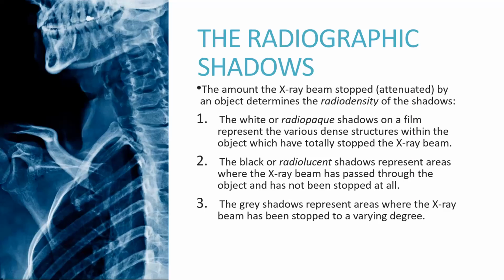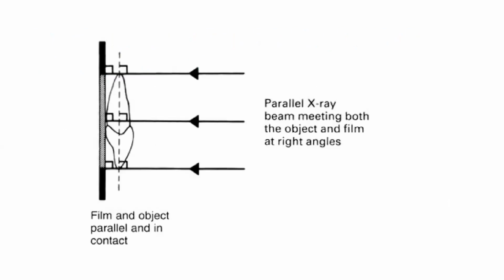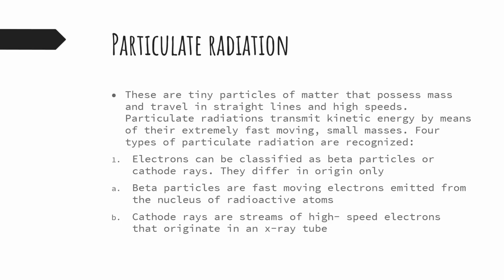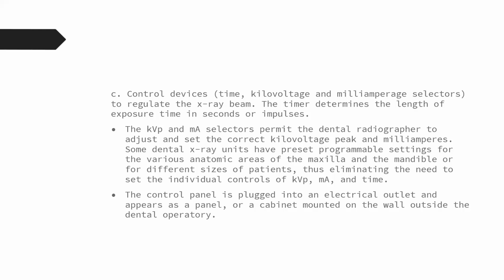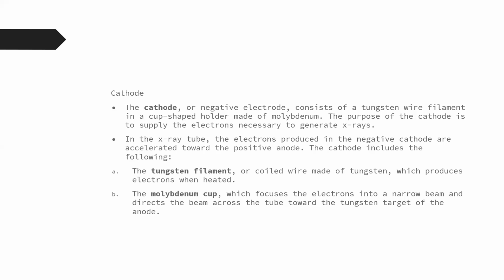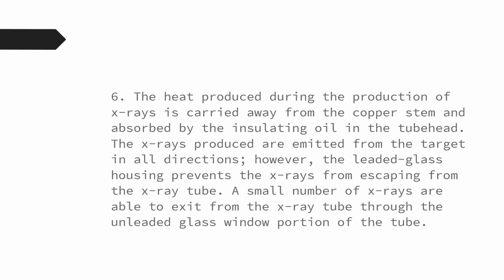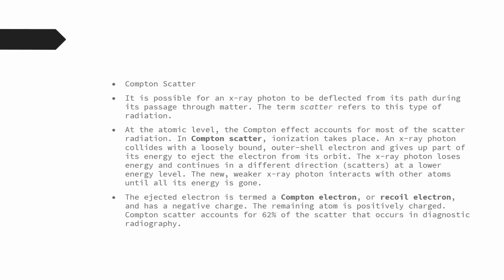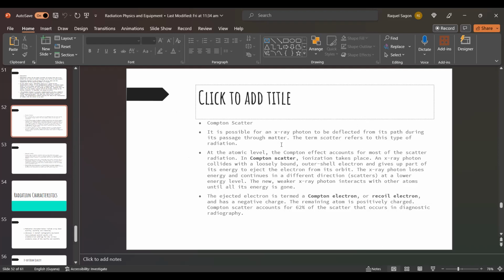Radiation Physics and Equipment (Lecture 1 and 2)